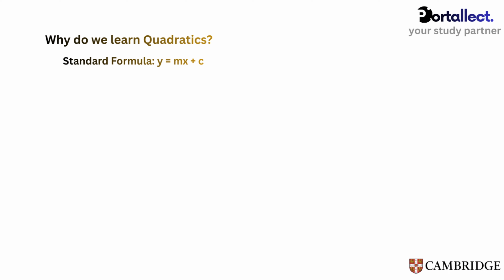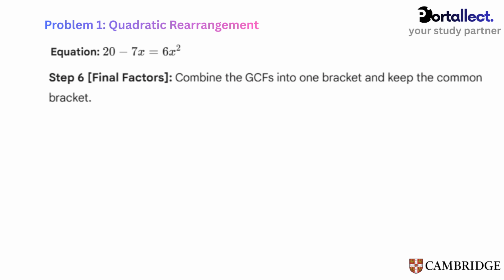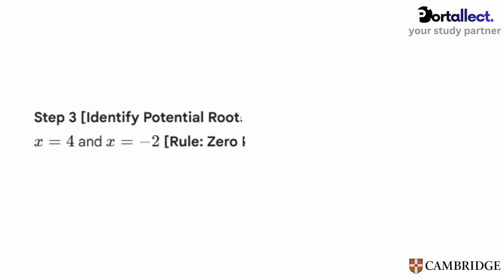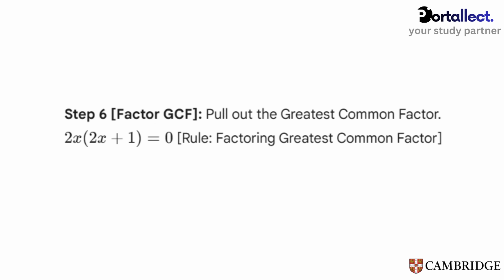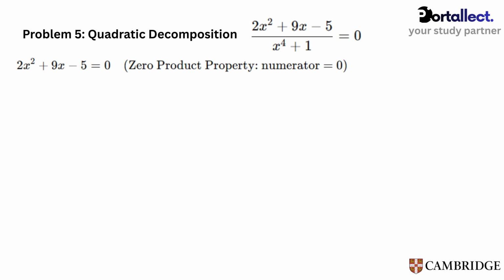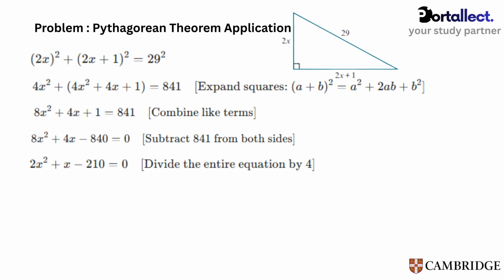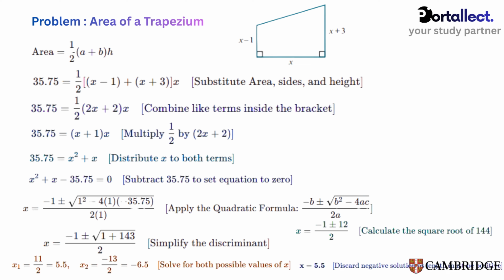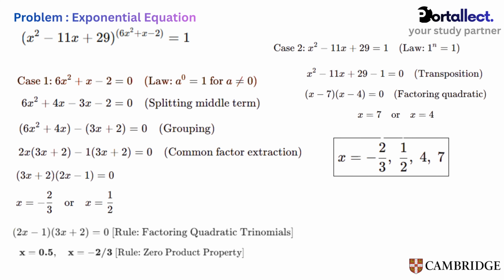CAIE 9709 P1-Class 01_Quadratics_Factorization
Quadratics: Cambridge A Level Pure Math 1 (CAIE 9709)
In today's masterclass, we are breaking down the entire Quadratics chapter specifically for the Cambridge A-Level Pure Mathematics 1 (9709) syllabus. Quadratics is a core concept that often confuses students, but it doesn't have to!
We will cover all mandatory sub-topics, from completing the square to solving discriminant problems. This isn't just theory—I’ll show you how to apply these rules directly to common exam-style 9709 P1 questions so you can maximize your marks.
👇 What You Will Learn:
• Key concepts: Standard and Vertex form.
• The absolute best method for Completing the Square.
• Mastering the Discriminant for nature of roots.
• Step-by-step solutions to typical P1 exam questions.

🙋‍♂️ About This Channel:
Welcome to @portallect. Our channel is dedicated to providing premium educational support specifically for CAIE (Cambridge Assessment International Education) students, with a core focus on mastering the A-Level 9709 mathematics syllabus.
@portallect content is developed by our highly qualified and experienced CAIE teacher. They are deeply familiar with the 9709 curriculum and exactly what examiners are looking for, ensuring every tutorial and paper solution is accurate, relevant, and effective.
We don't just teach the material; we make it engaging. Our dedicated production and animation team meticulously crafts each video, utilizing clear visuals, animations, and graphics to help you visualize complex mathematical concepts and retain crucial information.
Whether you need a deep dive into a specific topic or a full paper walkthrough, @portallect is here to ensure you build the confidence you need to excel in your exams.

💬 Have a Question? Let me know which part of Quadratics you find the hardest: completing the square, or the discriminant? I try to answer every question in the comments!